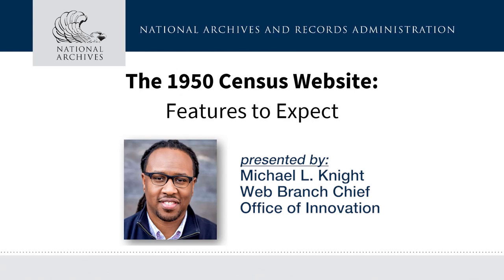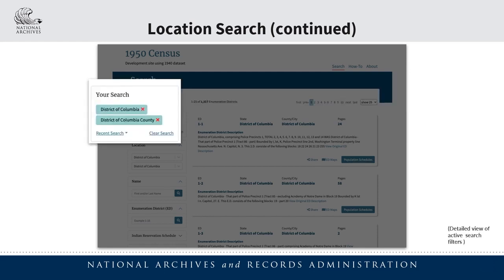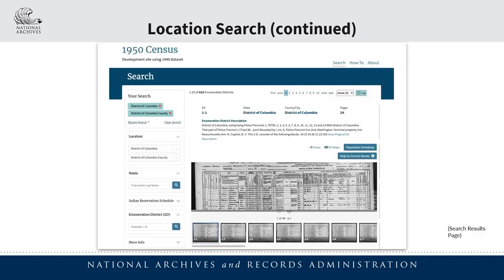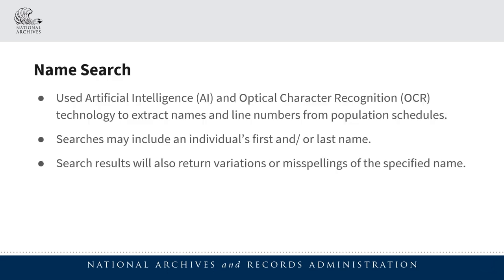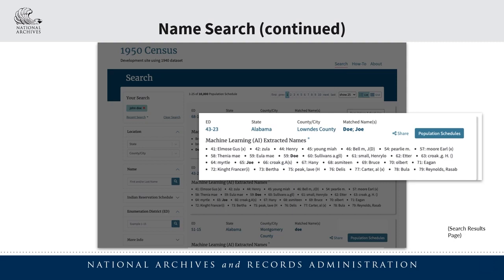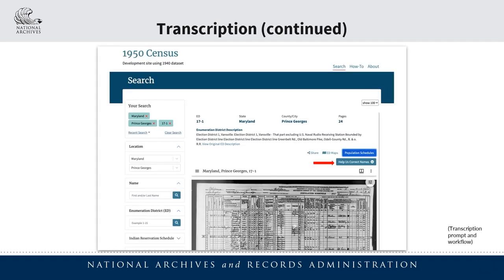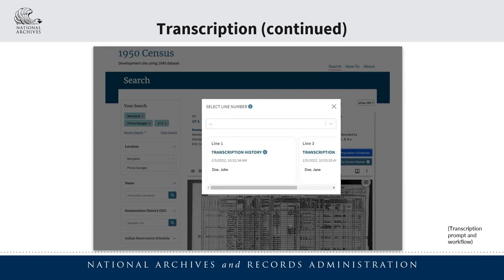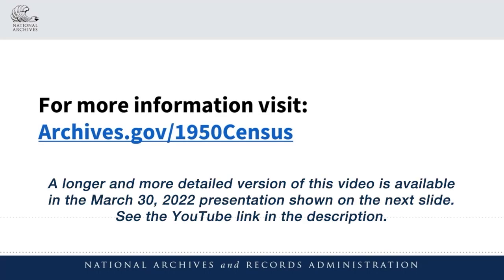1950 Census: Overview of Website Features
A brief demonstration of website features for the 1950 Census release, presented by Michael L. Knight, Web Branch Chief for the Office of Innovation (Digital Engagement Division) at the National Archives and Records Administration. A longer and more detailed version of this video exploring the design, development, and features of the 1950 Census website can be found
Additional videos covering the genealogical aspects of the 1950 Census can be viewed in this playlist

00:14 - Feature - Location Search
03:42 - Feature - Name Search
06:07 - Feature - Transcription
08:12 - Wrap-up and Closing Remarks